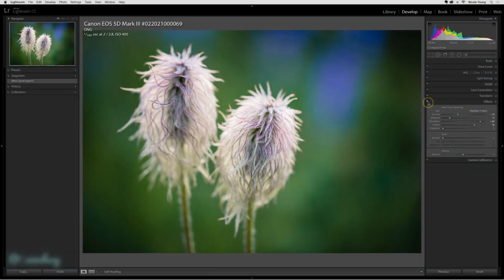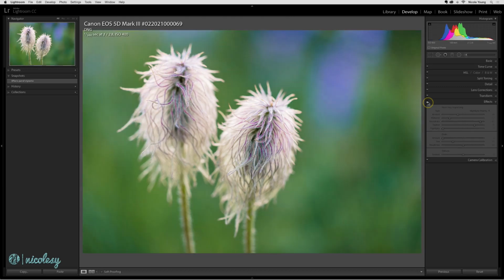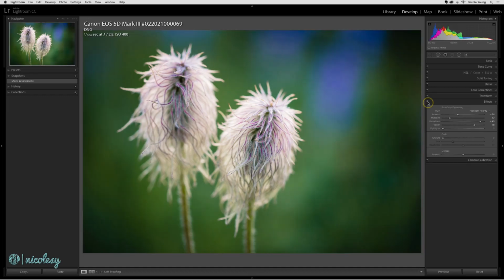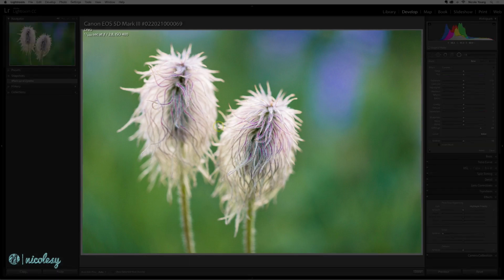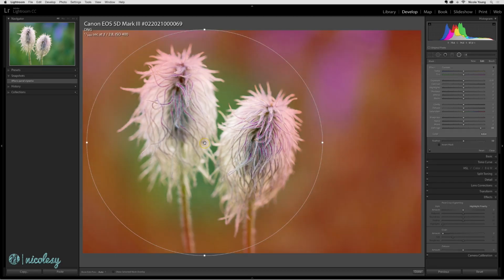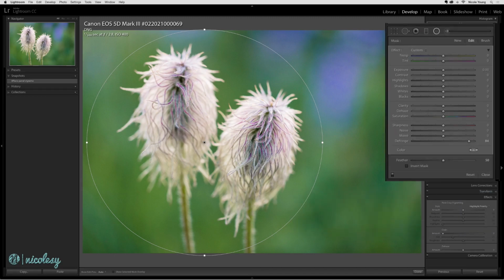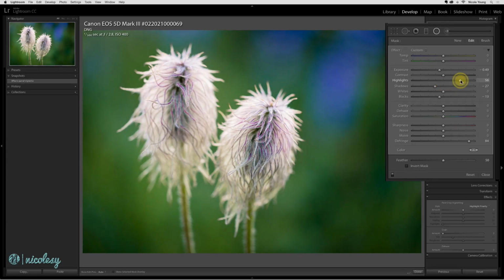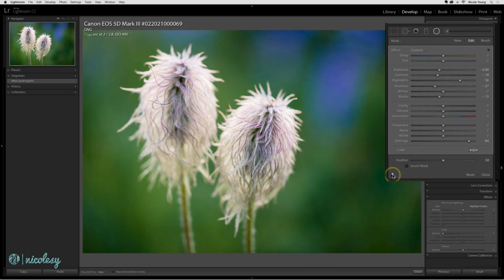Creating a CUSTOM vignette in Lightroom Classic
— Chapter 04: The Develop Module —

Lesson 4.21 — If you want to have full customization of your vignettes, then you may want to skip the Effects panel and add a radial filter instead. Watch this lesson to learn how!

My camera gear*: